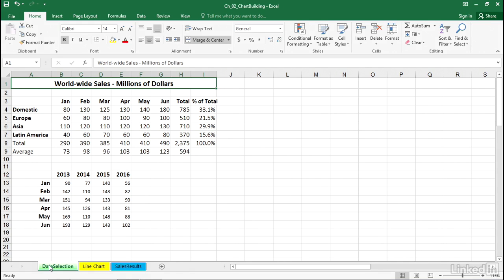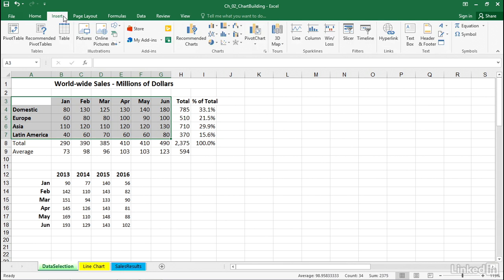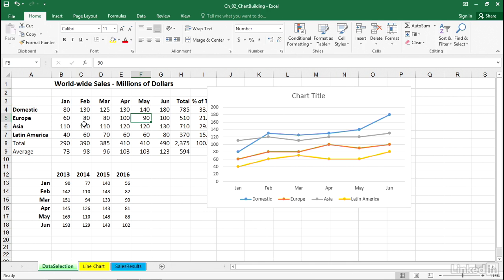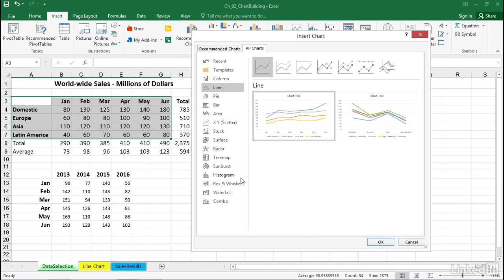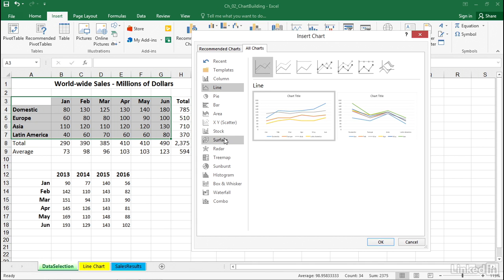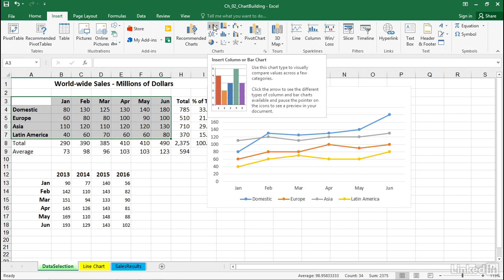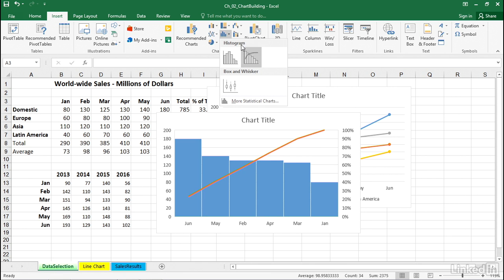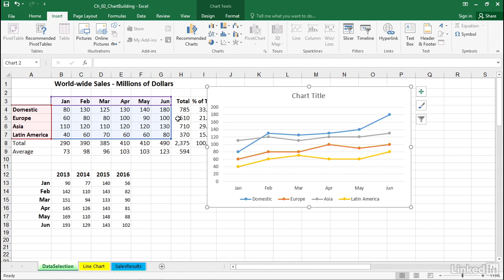Create charts with standard menu commands Microsoft Excel 2016 Microsoft Excel 2016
Video Title: Create charts with standard menu commands